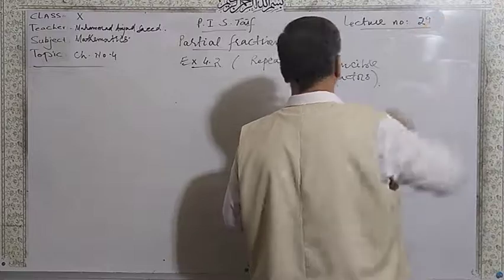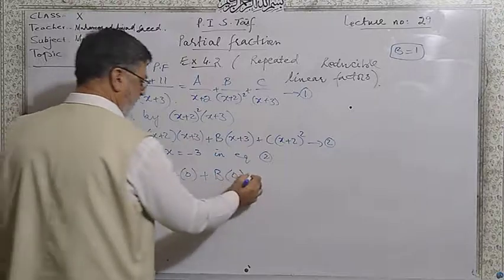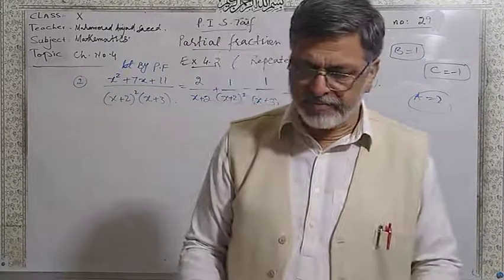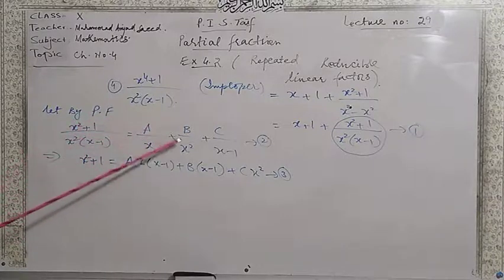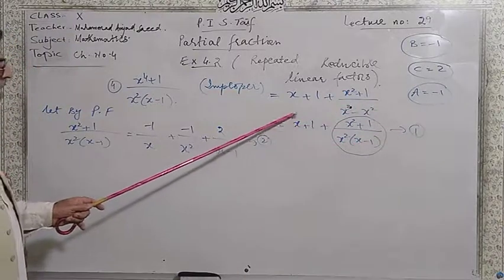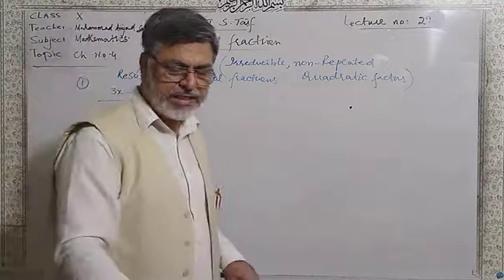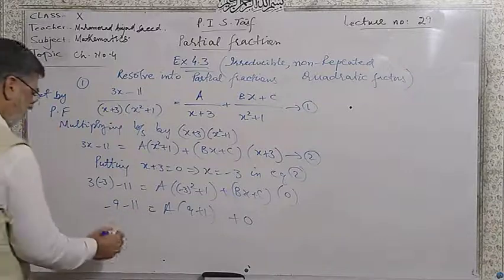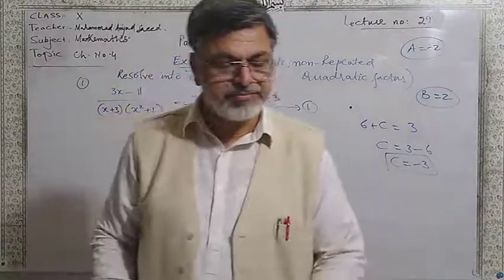Grade 10 Maths 29